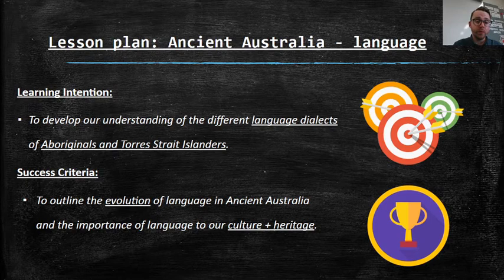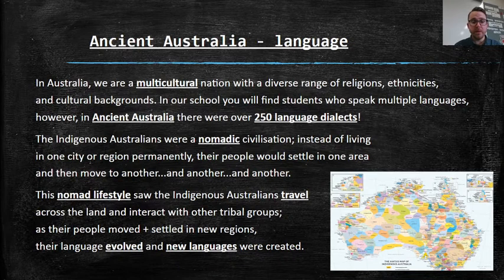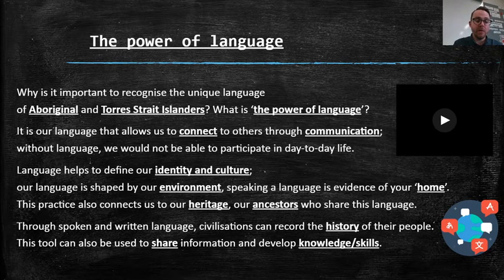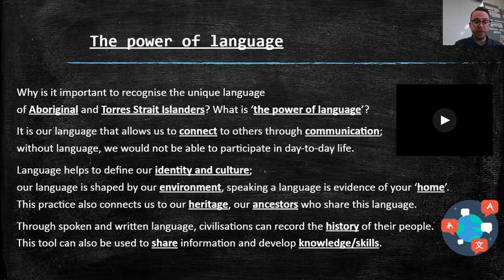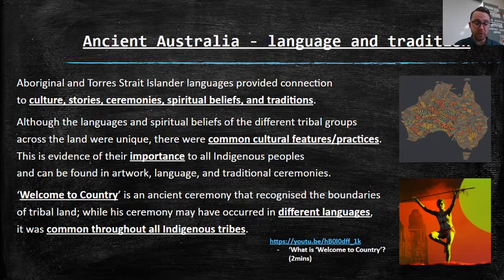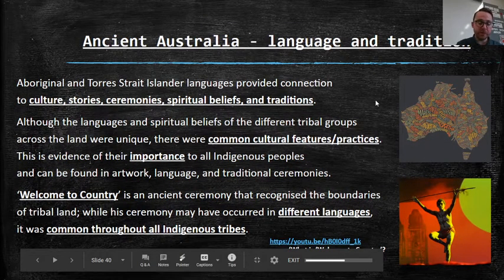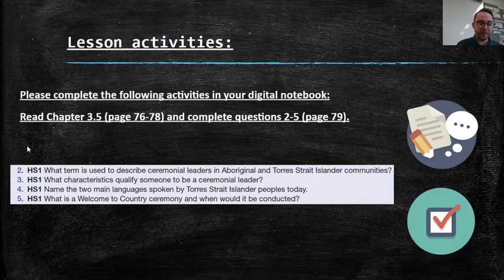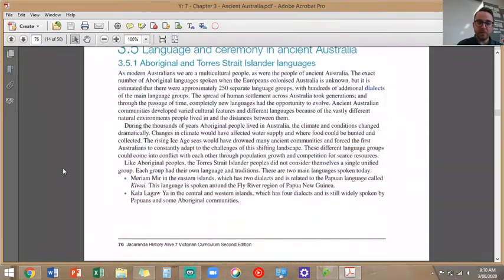3/8 - Yr 7 Humanities: 'Ancient Australia language'